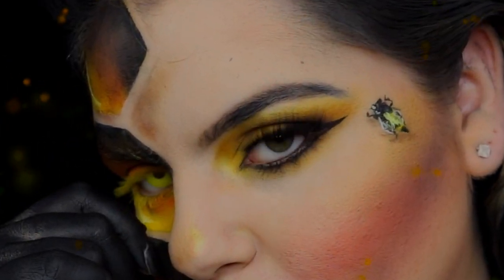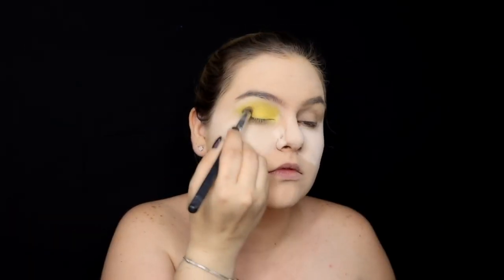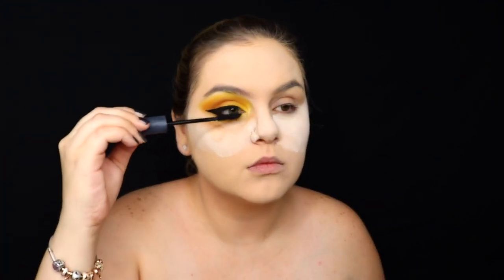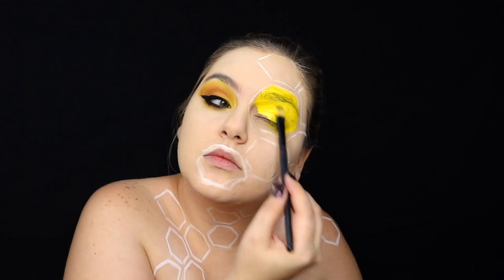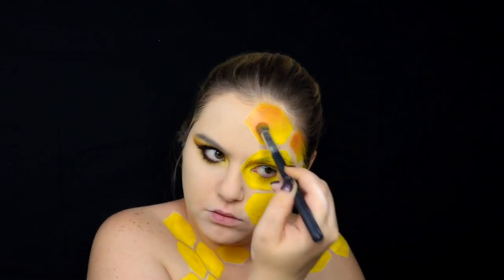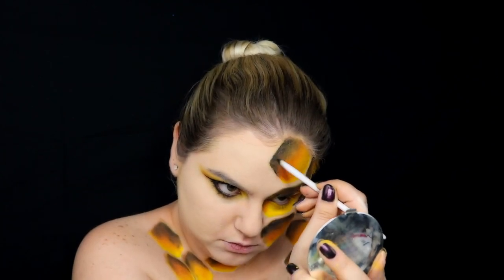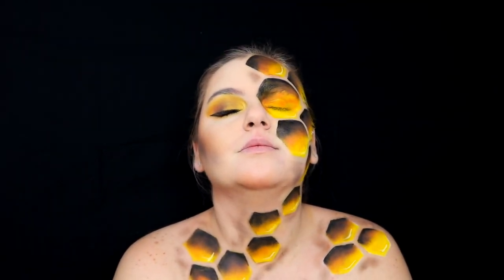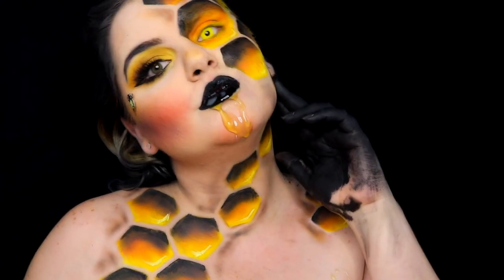QUEEN BEE | Easy Makeup Tutorial | Maryandpalettes | costume for halloween & ideas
QUEEN BEE
Products/productos:
@dermatologica hydra blur
@mollyosmetics silisponge
@katvondbeauty Flash, oak & jet eyeshadow metal matte palette, lock it foundation warm 45.
@crownbrush c10 dragon fruit & c8 chocolate ganache.
@inglot_usa gel liner black 77.
@mehronmakeup Paradise AQ yellow
@jordana_cosmetics Black matte lipstick.
@bhcosmetics @bh.pro Foil eyes palette.
@palladiobeauty matte blush toasted apricot and matte bronzer nude beach.
@camoeyes Yellow lenses.
@nyxcosmetics White eyeliner
@goodmark_haircolor black

bodypaint halloween 2017 maquillaje makeup artist easy makeup